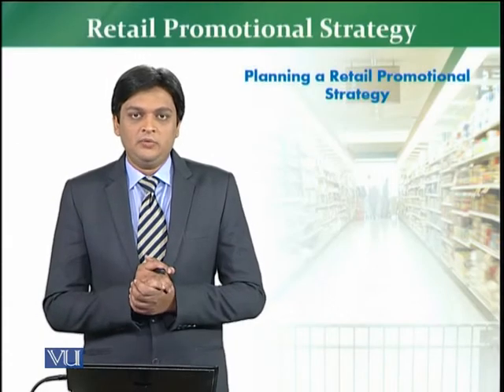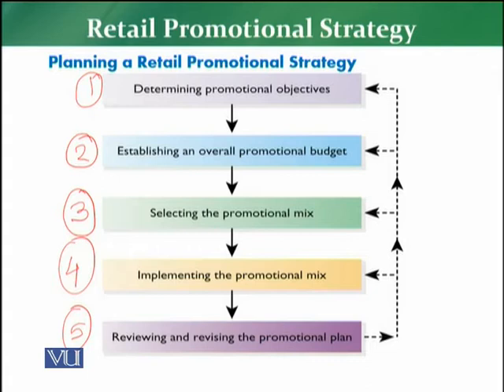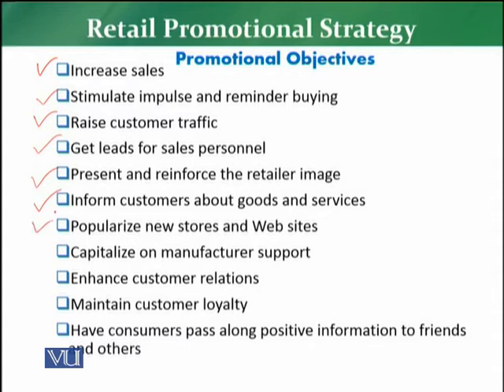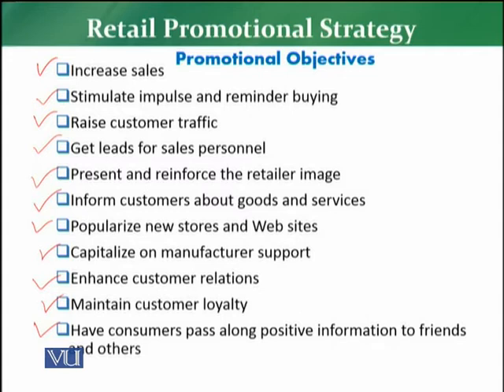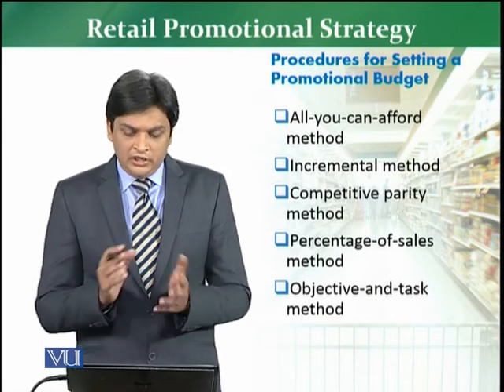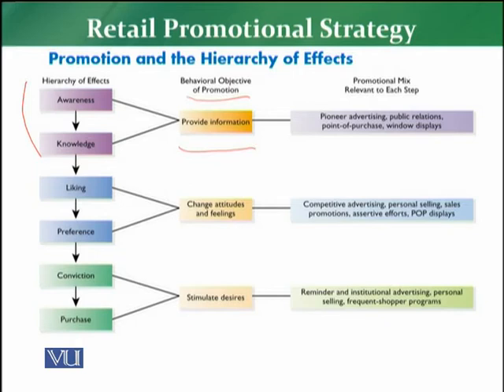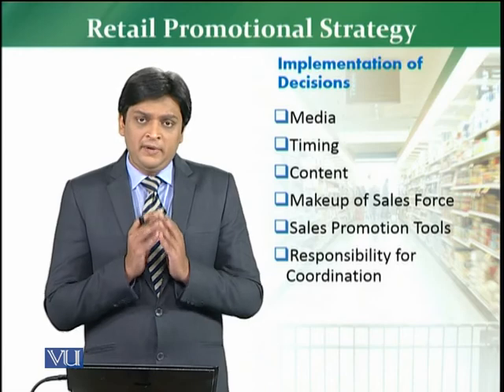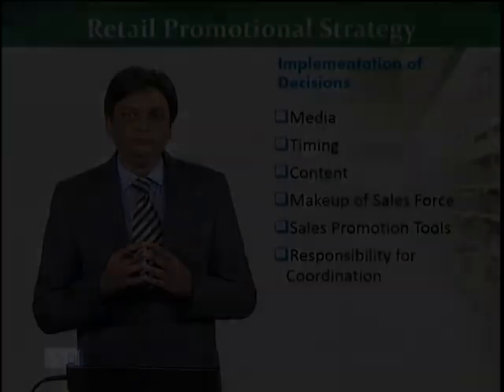MKT726_Topic179 | Retail Management